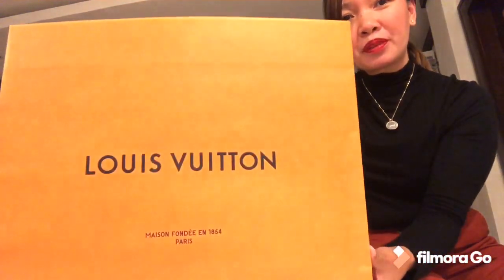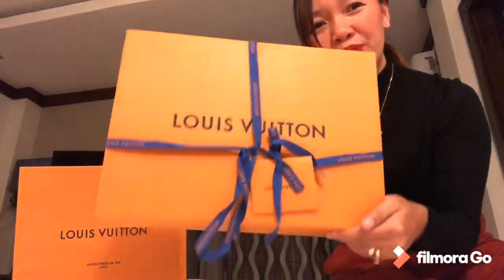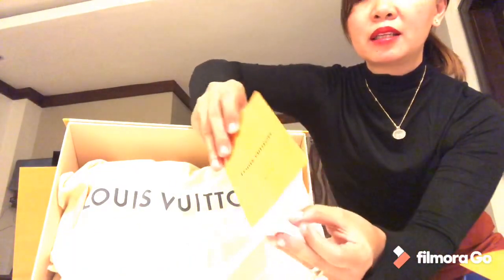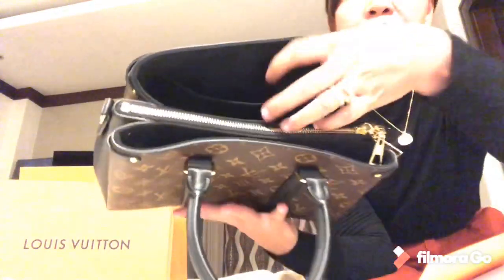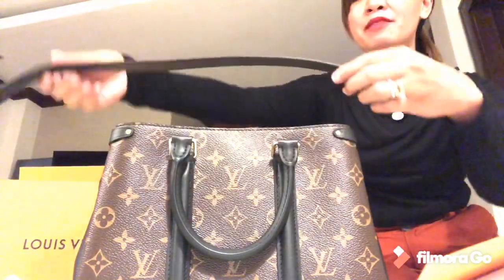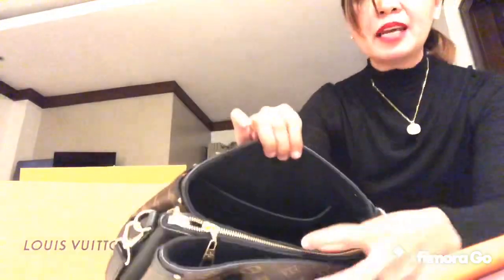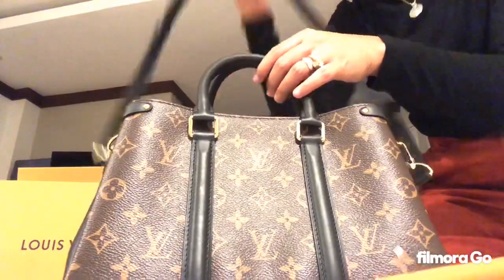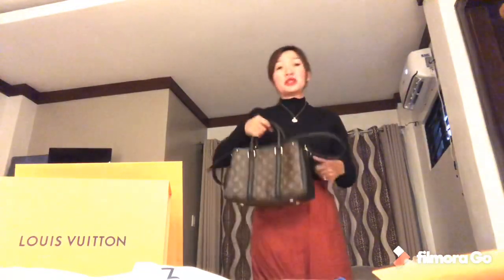Unboxing LV Soufflot BB